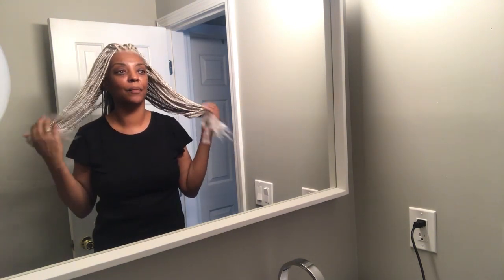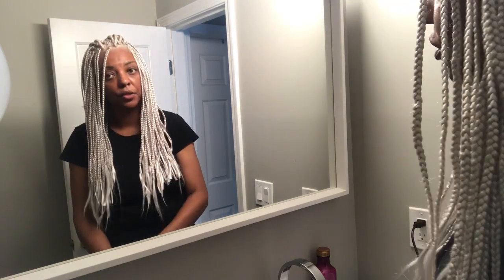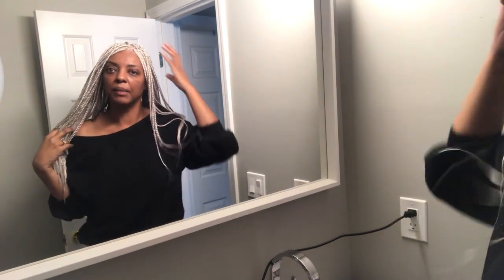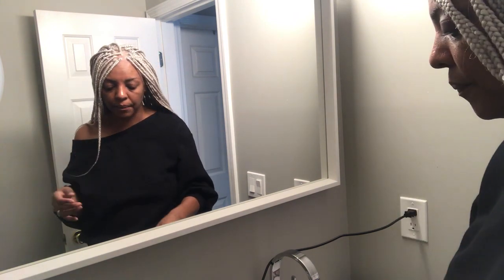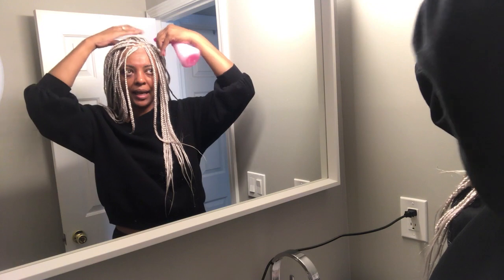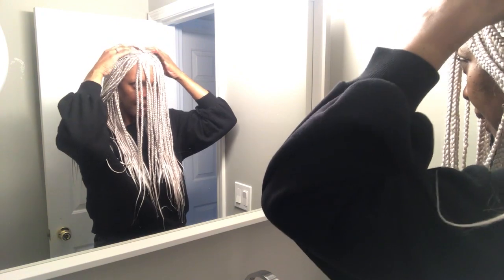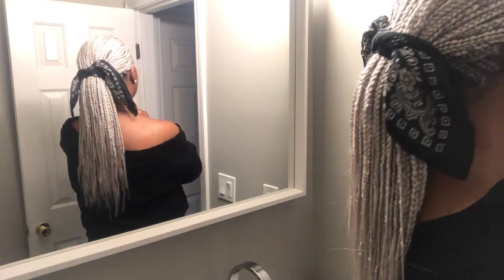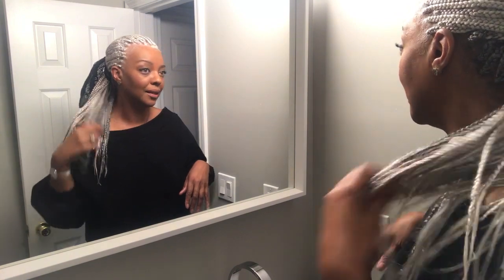HAIR | WASH 'EM RIGHT OUT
Hello, Beauties! It's about time for me to update you on the maintenance of my braids. Today I'm going to show you my process in washing/shampooing my braids.